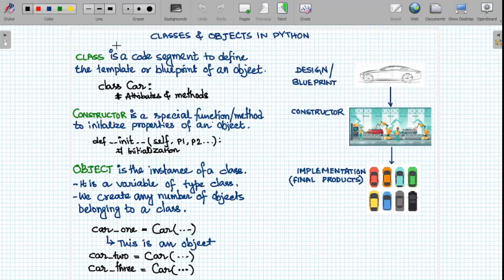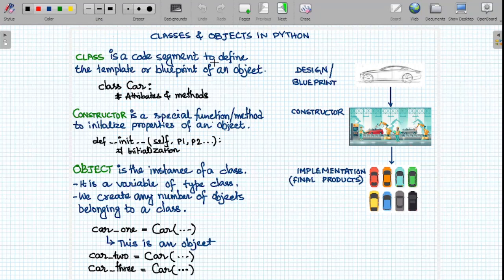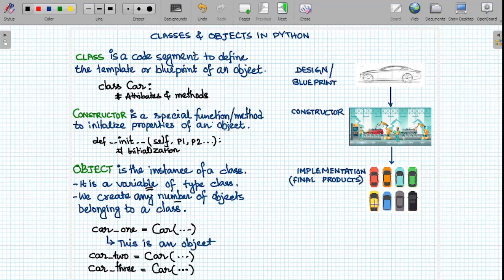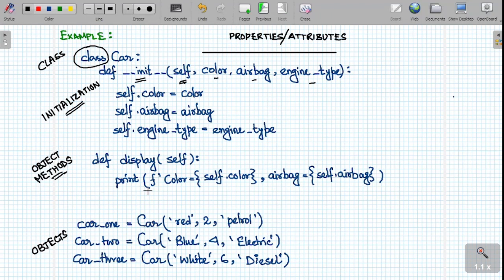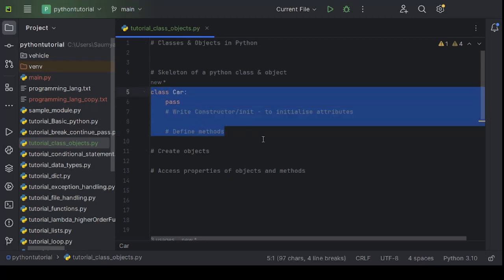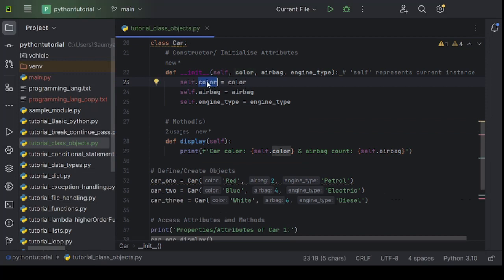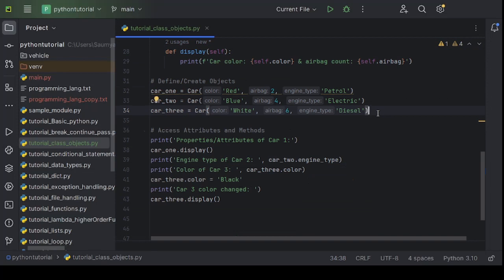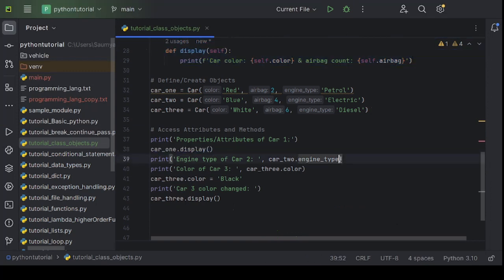Classes Objects in Python : Part 22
In 'Classes & Objects in Python' video, we have discussed below topics:

1. Analogy to understand class & object in Python.
2. What is class, Object & constructor in Python?
3. Skeleton / Syntax of object oriented python code
4. What is 'self' in python?
5. What is __init__() method in python?
6. Python code to understand class & object